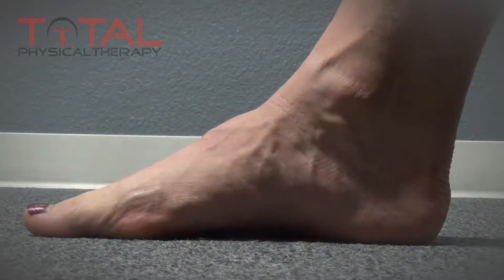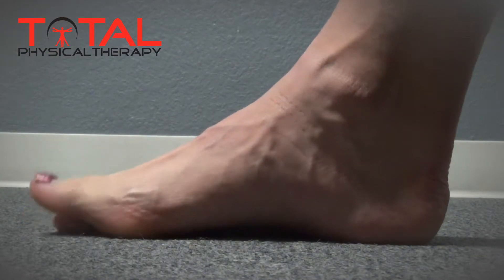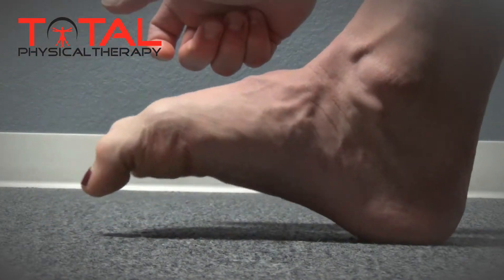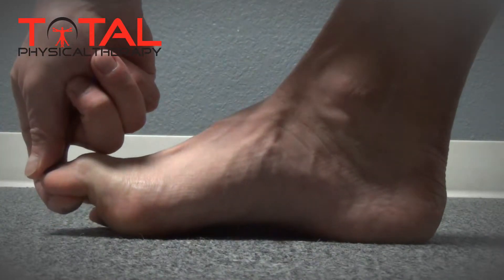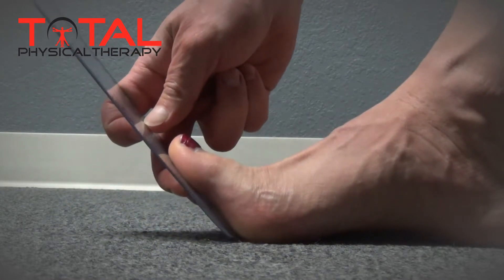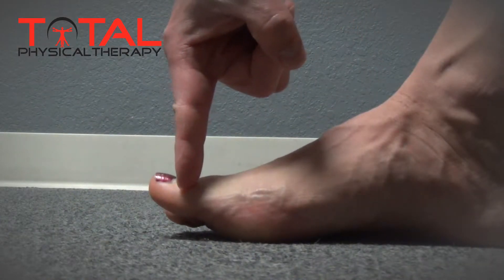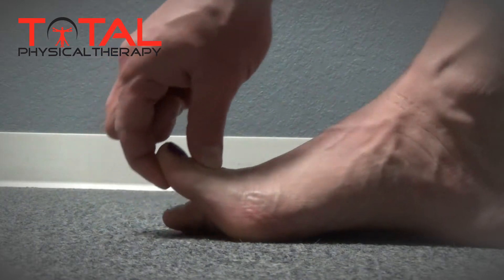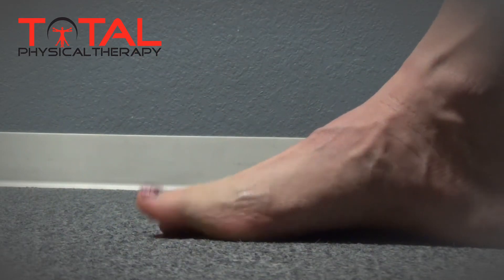Toe flexion flexor hallucis brevis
This is a drill to help guide movement of the large (great) toe by moving at the ball of the foot rather than at the far joint of the toe. Being able to control the great toe in this manner requires good mind-muscle (neuromuscular) control of flexor hallucis brevis muscle. Improved control of this muscle encourages greater support of the plantar fascia and can reduce stressful irritation often leading to common foot and ankle complications.